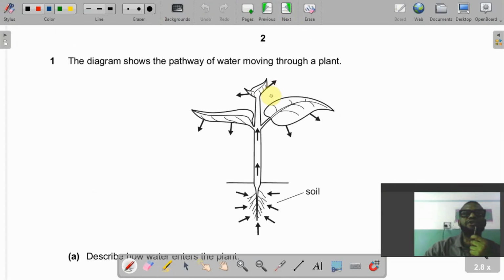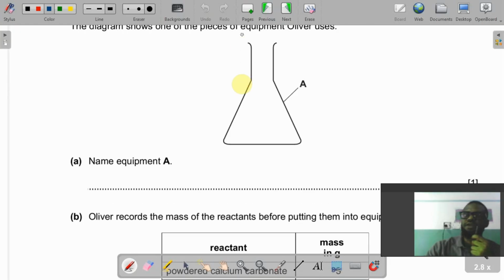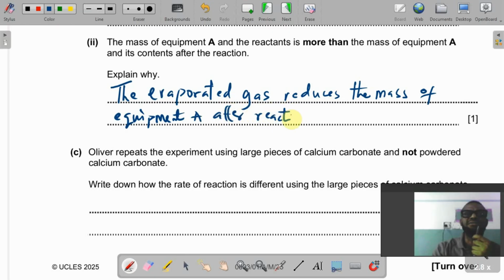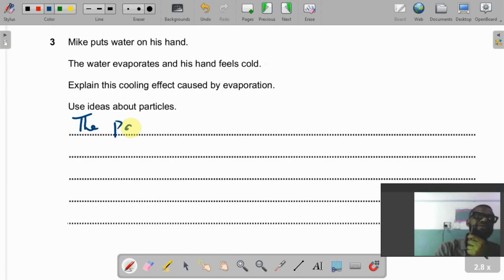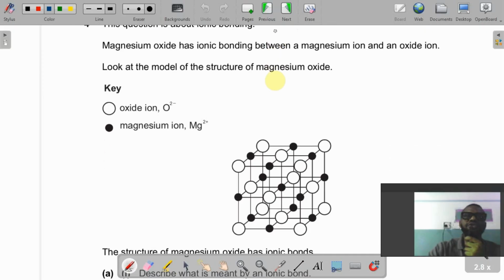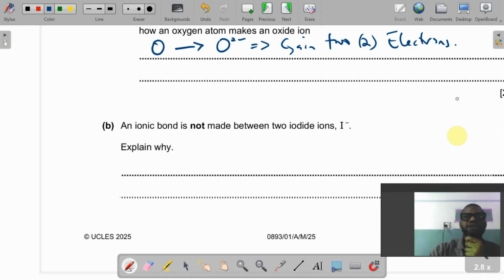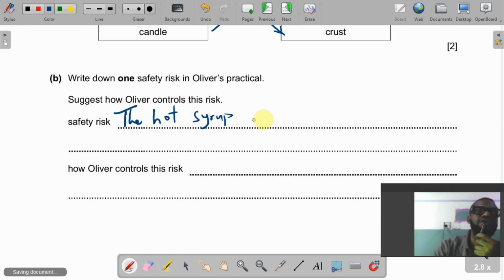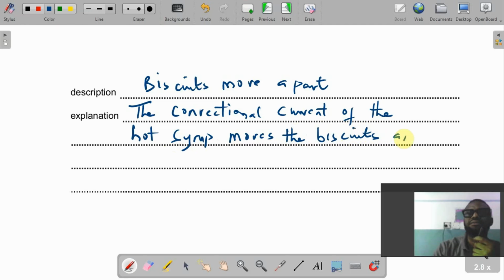2025 Checkpoint Science Questions Solved (Part 1) – Full Explanation!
In this video, we solve 2025 Science Checkpoint Past Questions (Part 1) step by step, with clear explanations to help students understand and succeed in their exams.

If you are preparing for your Checkpoint exams, this lesson will guide you on how to approach questions, avoid common mistakes, and boost your confidence in Science.

✅ Detailed solutions
✅ Exam-focused explanations
✅ Tips to score high marks
✅ Perfect for students, teachers, and parents

Make sure you watch till the end so you don’t miss important strategies that can help you pass your Science exam with ease.